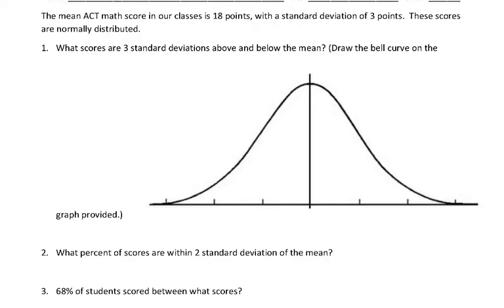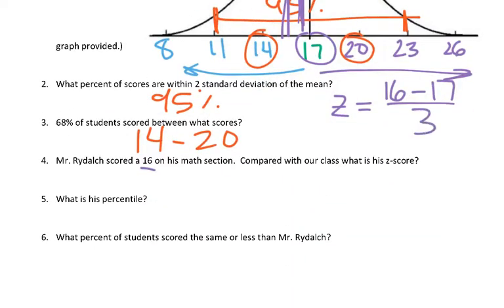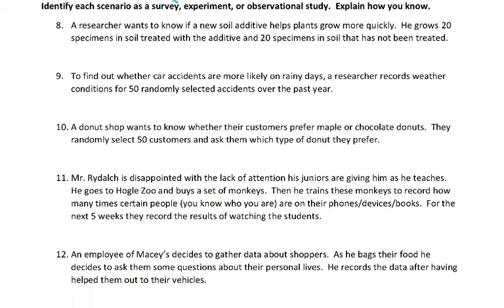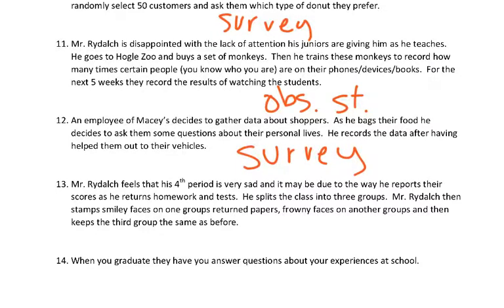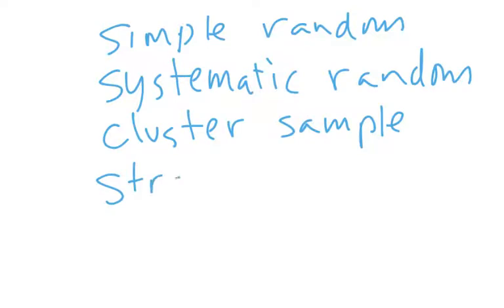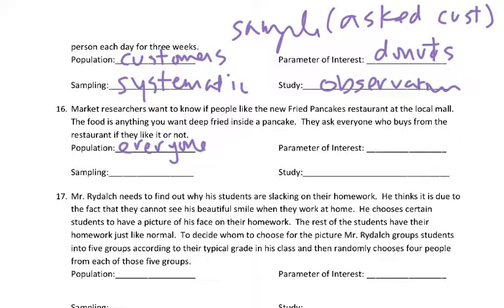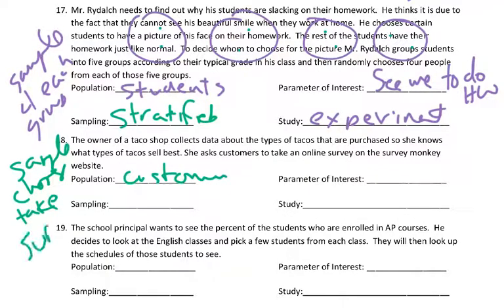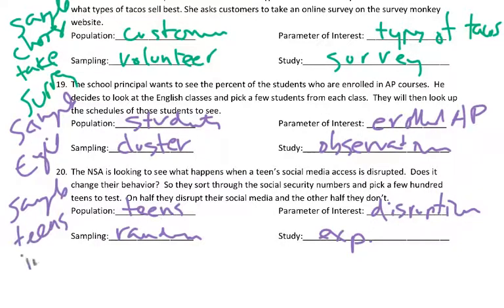Math 3 Statistics Test Review